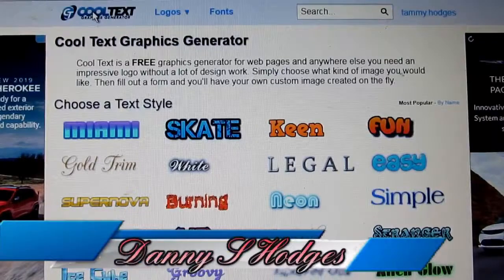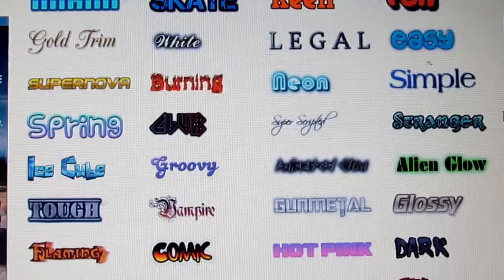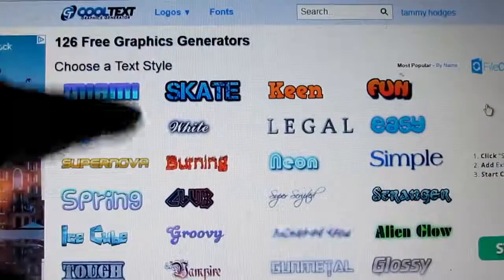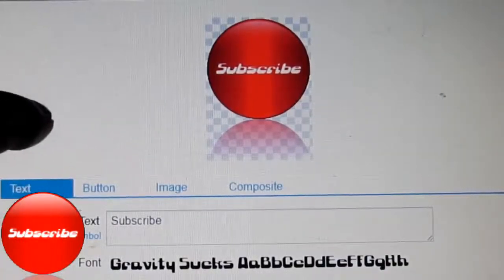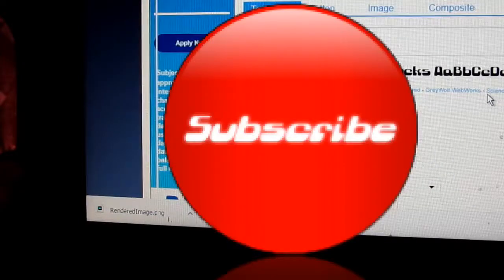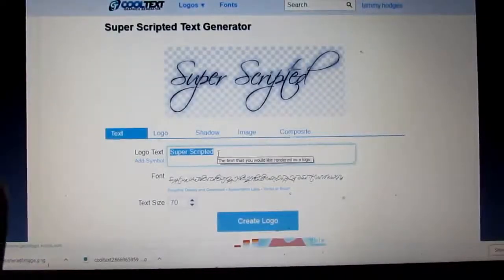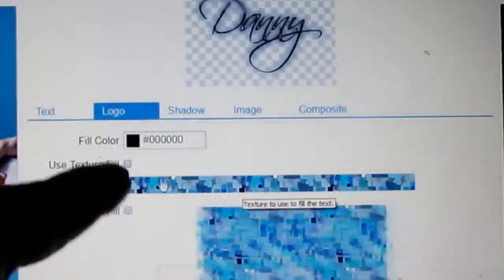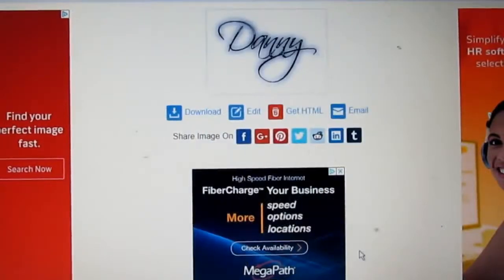How To Create Transparent Text Free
This online transparent text maker, you can generate high quality  transparent texts very easily. How To Create Transparent Text Free. png text generator transparent text. Cooltext. How to make transparent text free.